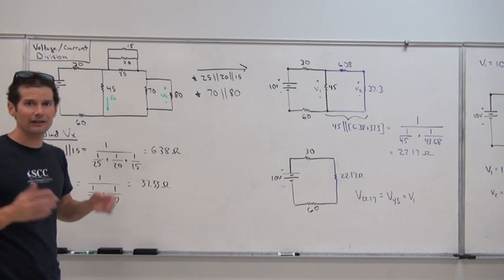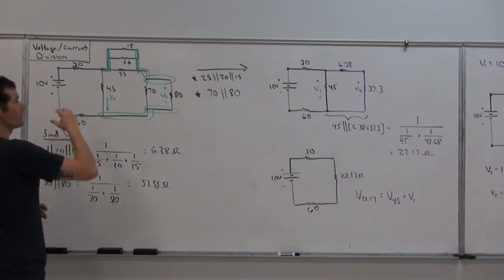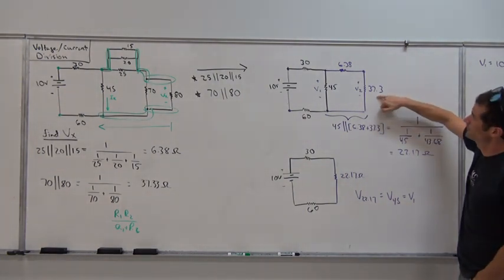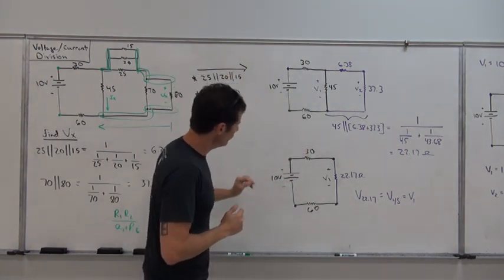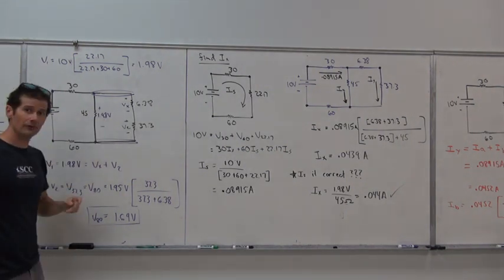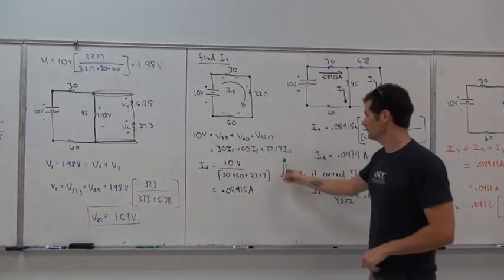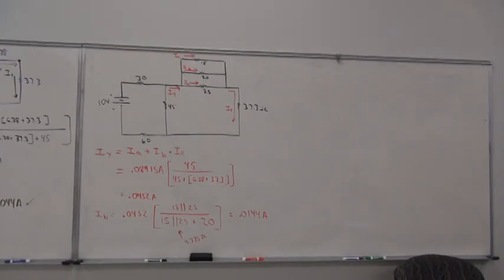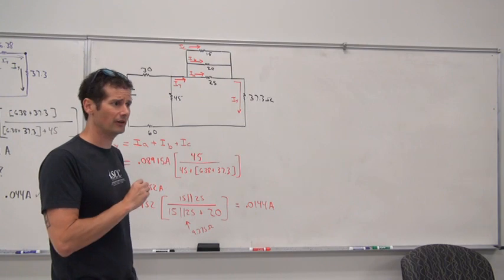ENGR 2130 - Voltage Division Example 1